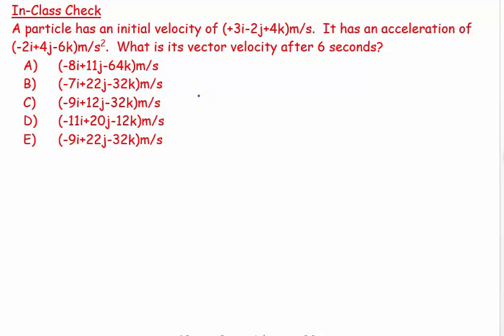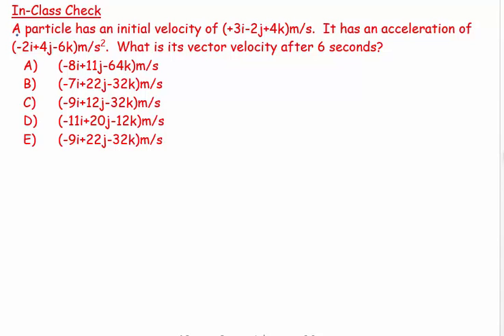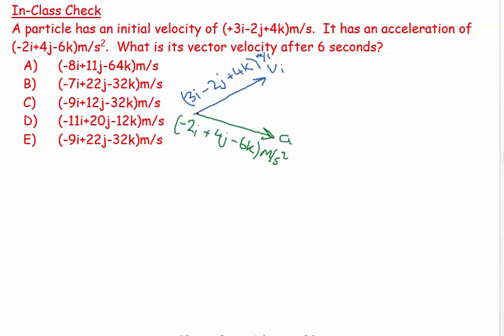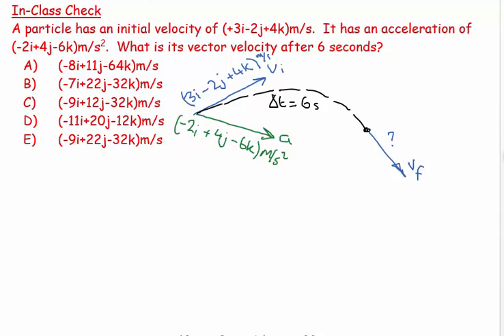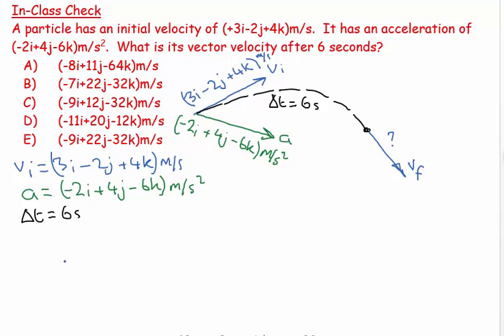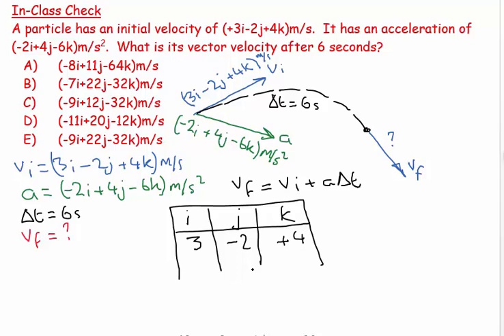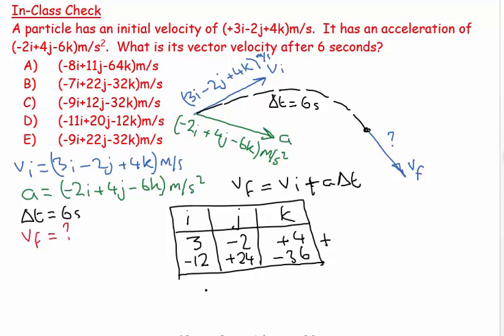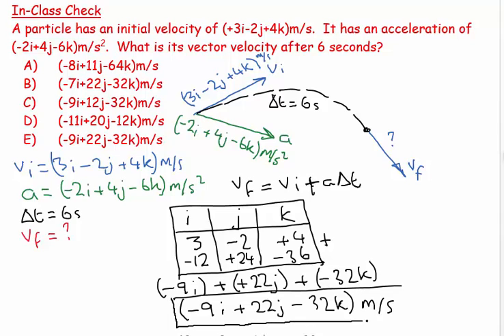4) 3D ijk Kinematics 1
Given ijk initial velicity and ijk constant acceleration, find ijk final velocity after a specific time.